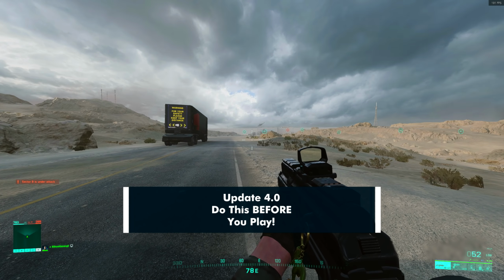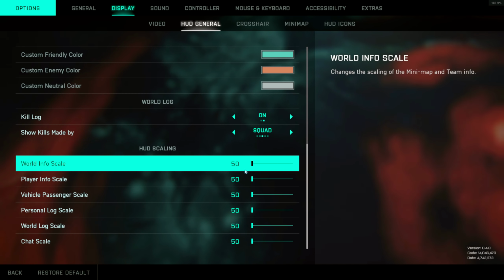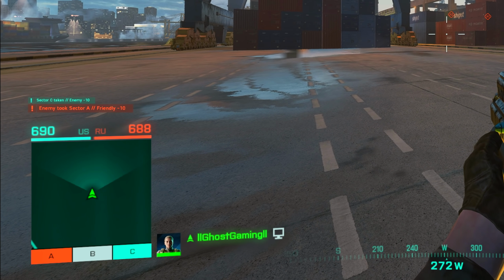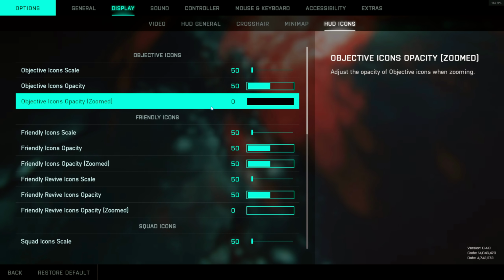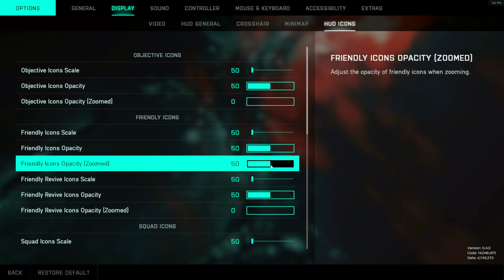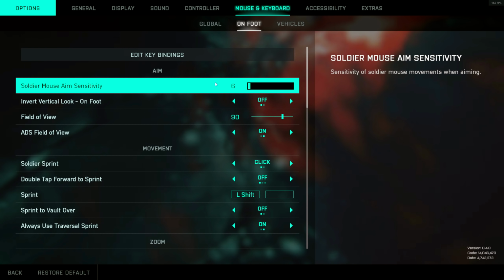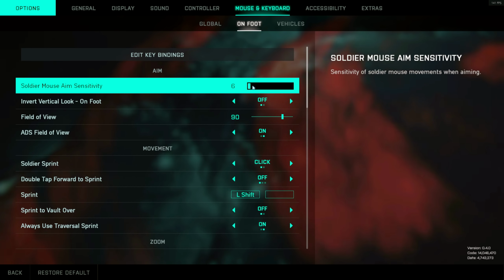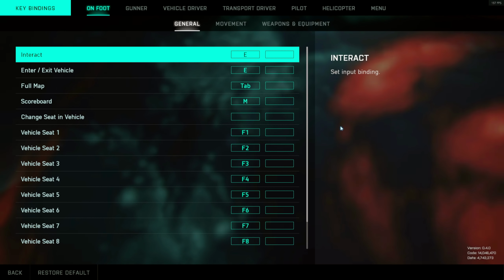Battlefield 2042 4.0 UI Changes ► Do this BEFORE you Play + Secret Mouse Input Fix!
💖 Members ► Sam Biglines, Eskolin